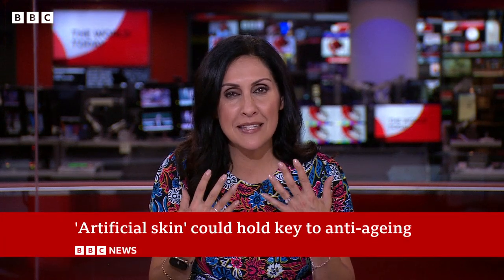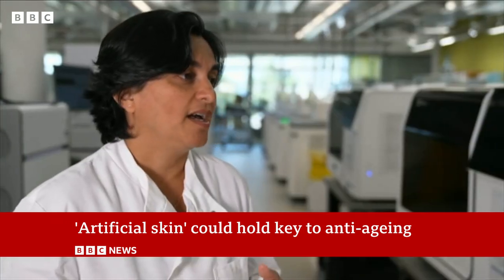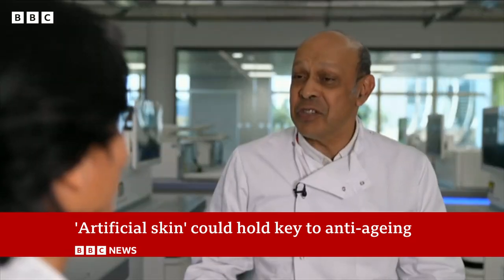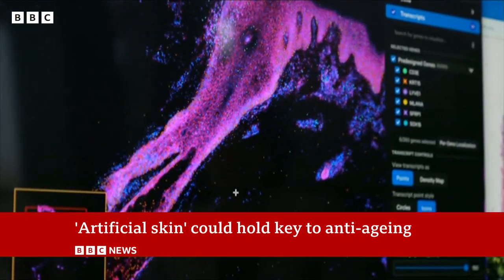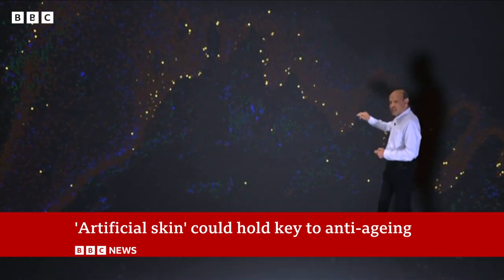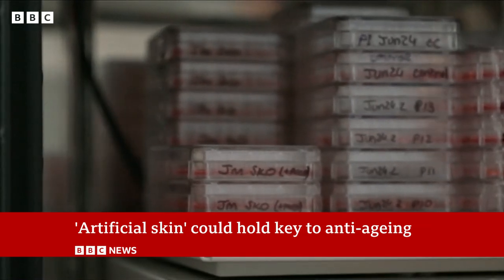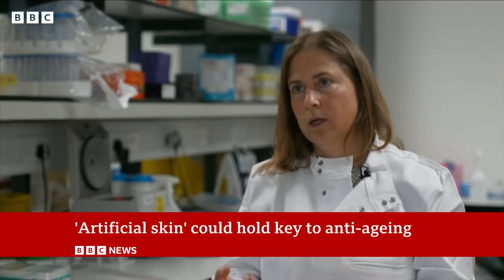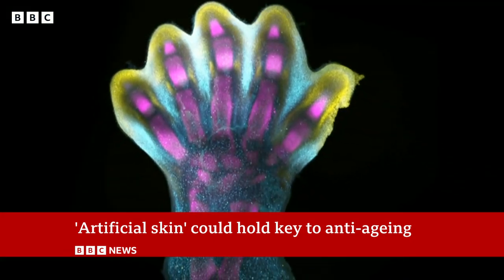New skin research could help slow signs of ageing | BBC News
Researchers have made a scientific discovery that could be used to slow the signs of ageing.

The Human Cell Atlas project has discovered how the human body creates skin from a stem cell, and even reproduced small amounts of skin in a lab.

As well as combatting ageing, the findings could also be used to produce artificial skin for transplantation and prevent scarring.